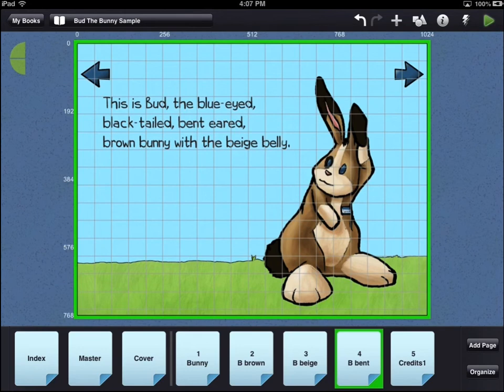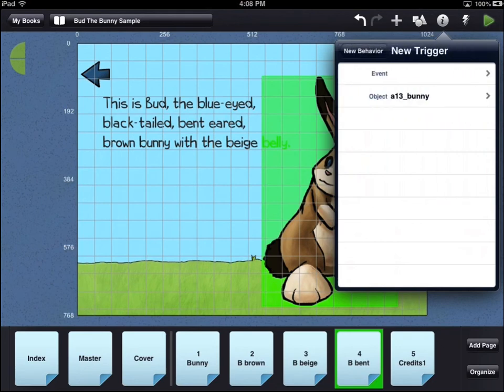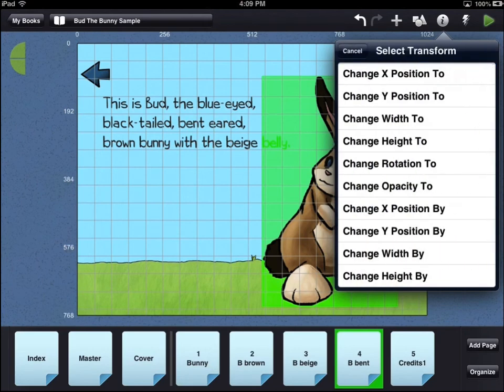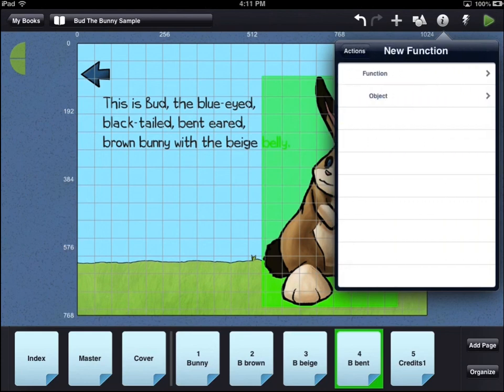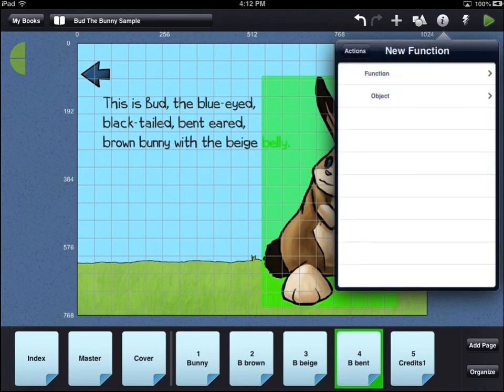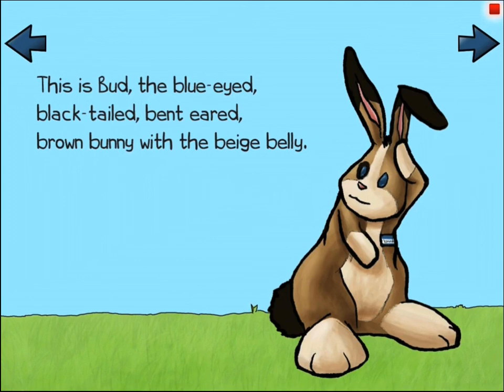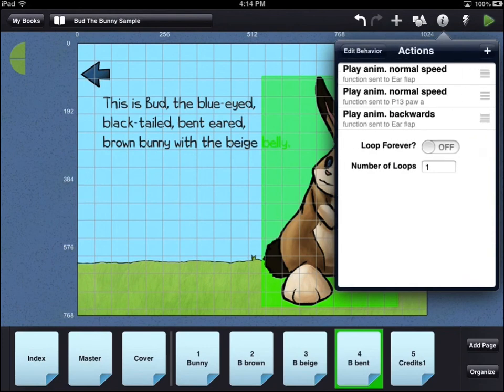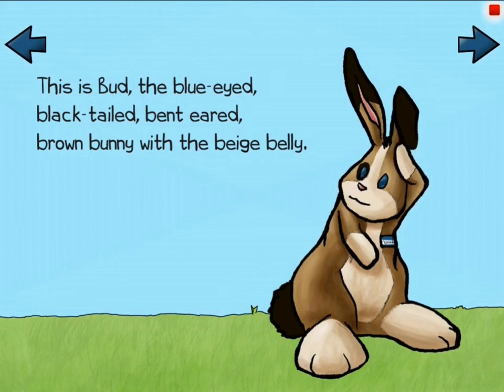Composer Pro Tutorial 10 - Behaviours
This will give you a quick overview of how to make and edit behaviours in Composer Pro.It explains the different types of behaviour types, and what their settings do.